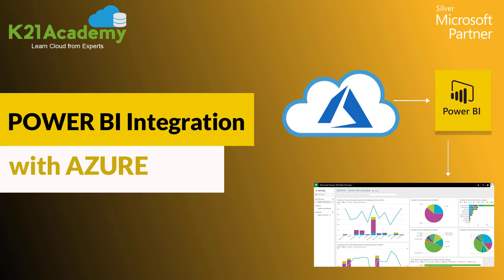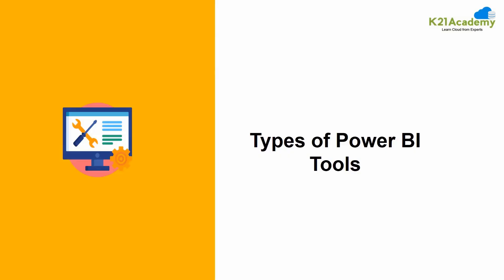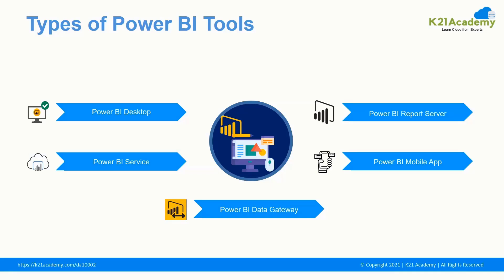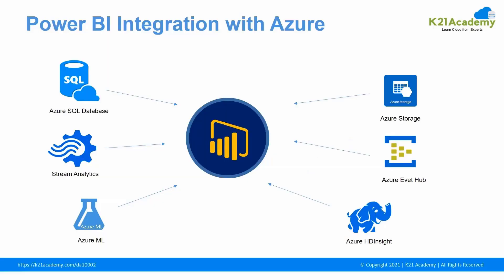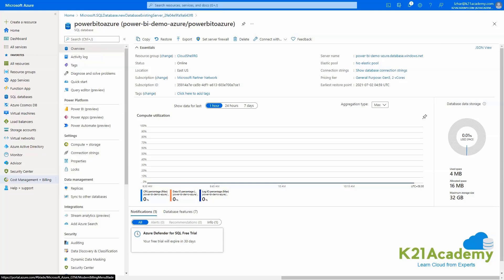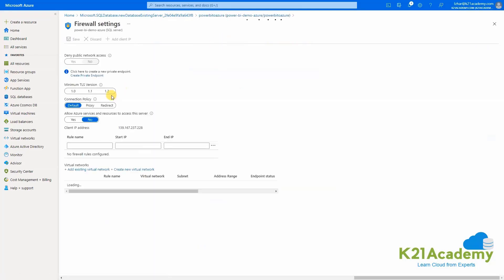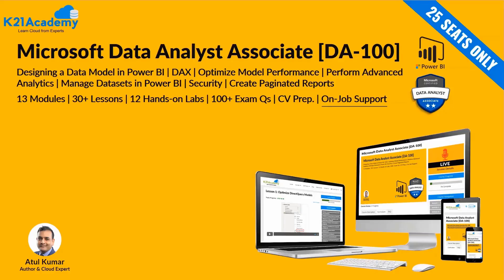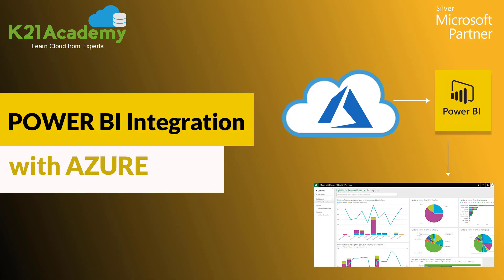Power BI Integration with Azure | Power BI Tutorial 2025 | Power BI for Beginners | K21Academy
💼Join our free Data Analysis & Power BI Skills Class to build your career, get certified, and land a high-paying job
𝐃𝐨 𝐲𝐨𝐮 𝐤𝐧𝐨𝐰 𝐰𝐞 𝐜𝐫𝐞𝐚𝐭𝐞 𝐚𝐫𝐨𝐮𝐧𝐝 𝟐.𝟓 𝐪𝐮𝐢𝐧𝐭𝐢𝐥𝐥𝐢𝐨𝐧 𝐛𝐲𝐭𝐞𝐬 𝐨𝐟 𝐝𝐚𝐭𝐚 𝐞𝐯𝐞𝐫𝐲 𝐝𝐚𝐲?

Yes, you heard it right!

...and to handle this massive amount of data, Power BI came in to picture.

𝐖𝐡𝐚𝐭 𝐢𝐬 𝐏𝐨𝐰𝐞𝐫 𝐁𝐈? (Umm, let's learn!)

We can create interactive dashboards and analysis reports from various data sources.

➤ Data sources can be Azure services such as SQL Databases, Azure Storage, Stream Analytics, Azure Event Hub, etc.

➤ We can perform an interactive visualization through that data by making some operations in Azure services.

𝐂𝐨𝐧𝐟𝐮𝐬𝐞𝐝 𝐇𝐨𝐰 𝐭𝐨 𝐈𝐧𝐭𝐞𝐠𝐫𝐚𝐭𝐞 𝐏𝐨𝐰𝐞𝐫 𝐁𝐈 𝐰𝐢𝐭𝐡 𝐀𝐳𝐮𝐫𝐞?

Learn Integration of Power BI with Azure with our latest YouTube video...

Where he explains:
00:00 = Introduction
00:22 = Agenda
00:52 = Why Power BI?
01:30 = What is Power BI?
01:57 = Types of Power BI Tools
02:59 = Power BI Data Sources
04:09 = Demo: Power BI Integration with Azure
10:41 = Microsoft Data Analyst Associate [DA-100]
11:00 = Free Class on Microsoft Data Analyst Certification
11:15 = Registration Link for Free Class

Also, do not forget to join us on our FREE Telegram group and be the first to receive Microsoft Azure-related news and updates.